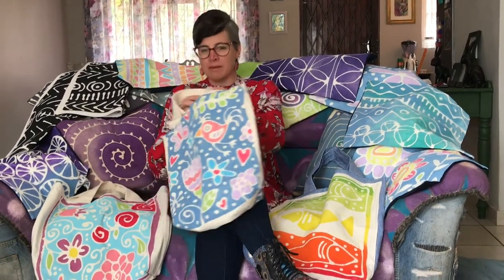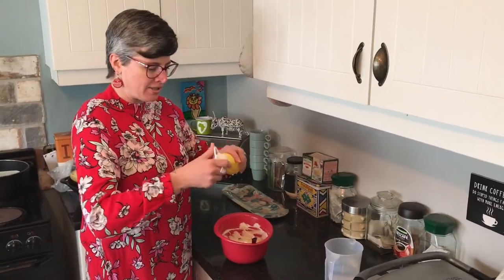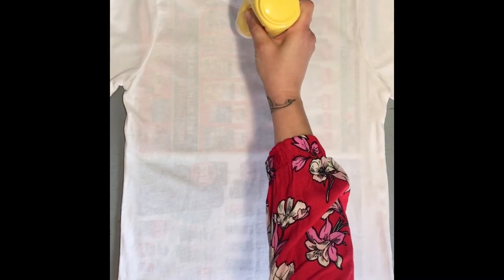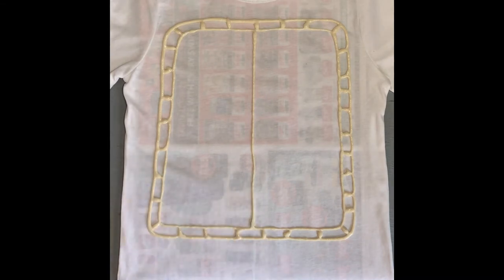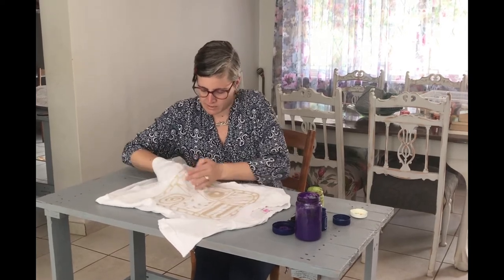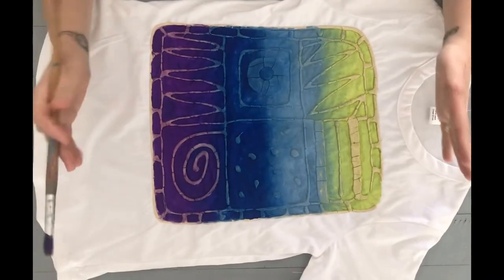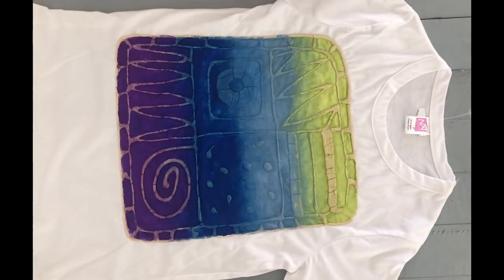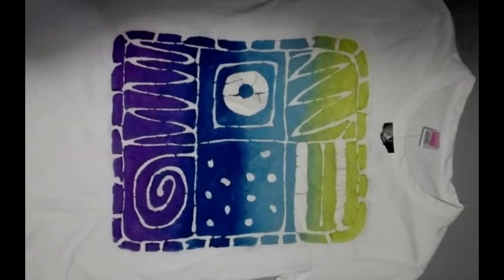Art of Starch Resist - T-Shirt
Learn something new - how to fabric paint differently.